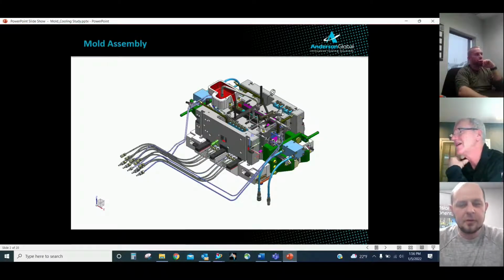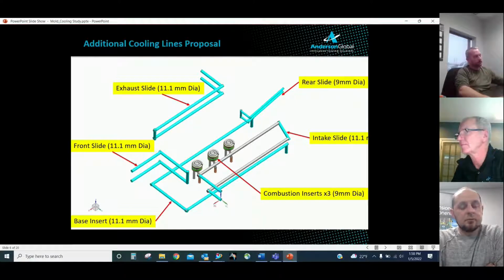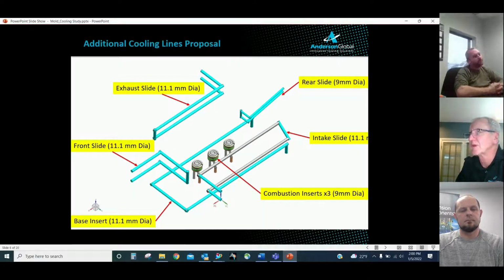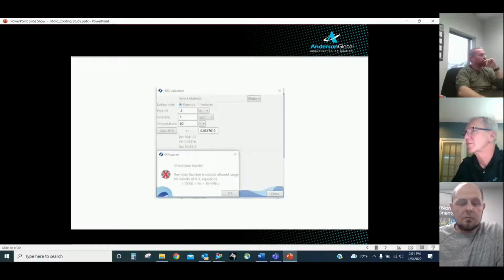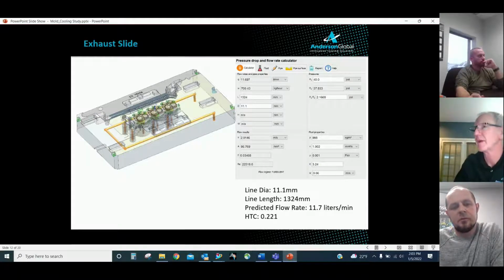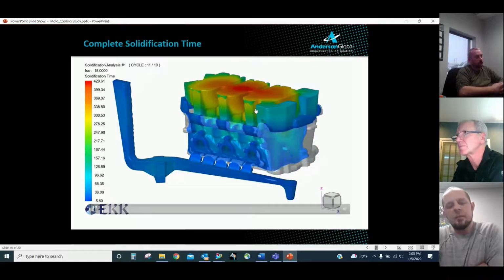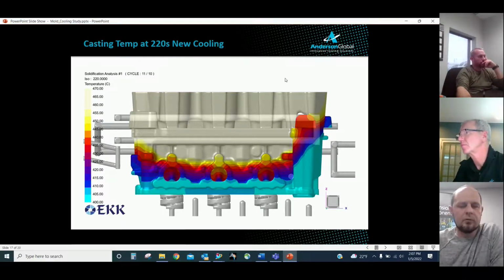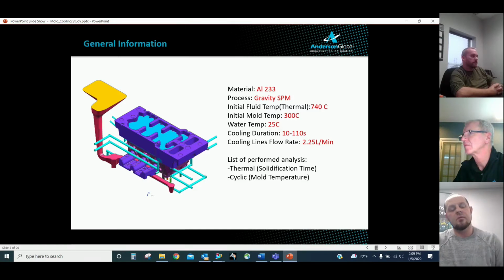A Puzzling Tooling Problem Solved: Cycle Time & Cooling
This video is shows how Anderson Global Engineers solved a cycle time issue for a foundry customer using casting simulation software and their knowledge of foundry problem solving to increase the heat extraction from the mold thus enabling the customer to speed up the cycle time.

Do you know who Anderson Global is? We have been making quality foundry tooling since 1937. We are proud of our history in the industry. But do you know who we are today? We are an engineering-driven, leading tooling manufacturer providing tooling design, engineering, and production services for the North American Foundry Industry.

Anderson Global began as Anderson Pattern over 75 years ago, developing complex tooling for high volume castings for foundries and manufacturers. Today, we are an engineering-driven, leading supplier of Foundry Tooling for the North American Foundry Industry providing tooling design, engineering, and production services. We combine an extraordinary continuity of tooling experience with cutting-edge technology, automation, and innovation with a global approach to business.

We are a leader in tooling solutions serving numerous markets, including automotive, trucking, heavy equipment, racing, military, agricultural, marine, appliance, hardware/plumbing, aerospace and beverage equipment. With experience developing tooling solutions for diverse markets, we offer tooling expertise in many foundry applications, including precision sand, permanent molds, DISA/SINTO patterns, green sand, die casting, forging dies and more. Large tooling quantities, short lead times, complex geometry, high engineering content and the resources to provide simultaneous development, is why world-class foundries and global manufacturers choose Anderson Global.

Journeymen Patternmakers| CNC machining| Design Engineers |Program Managers Reverse Engineering | Laser Scanning |Process Simulation Bench & Assembly |Core Blowing Simulation Design for Manufacture| Mold Design | ITAR Compliant Preliminary Component Machining | 3D Printing | Holding Fixtures Checking Fixtures | End of Arm Tooling | Robotic Applications Tool Maintenance | Trim Dies | Other Secondary Tooling